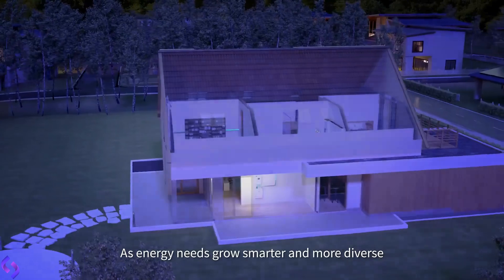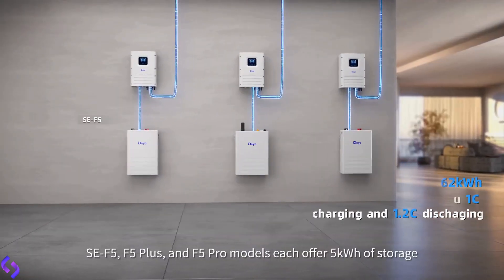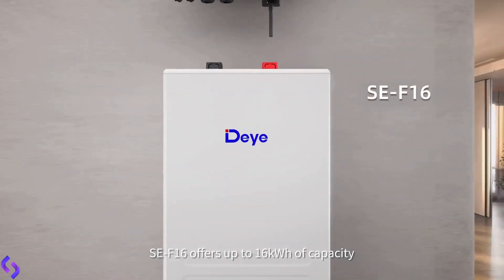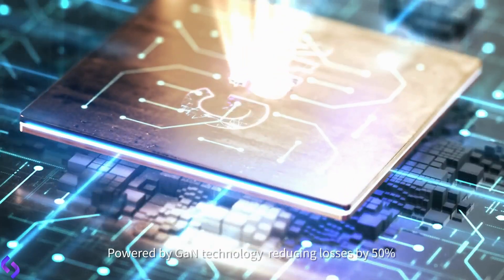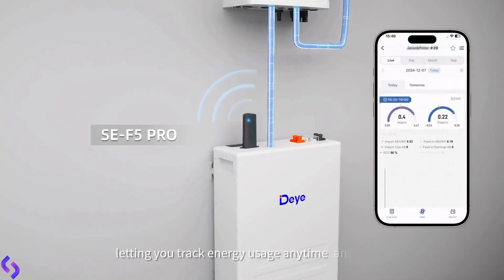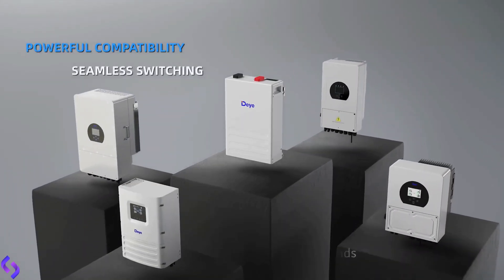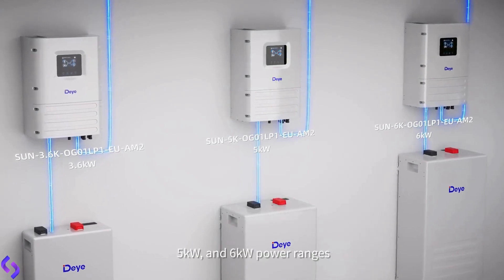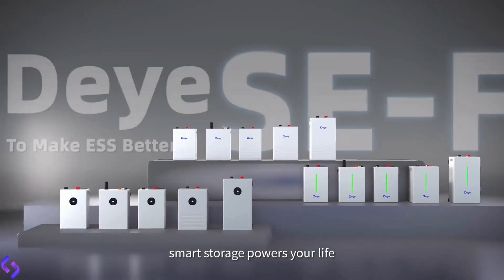Deye SE-F Series Batteries | SE-F5 PRO, SE-F5 PLUS, SE-F12, SE-F16 | Synergistec KZN Distributor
Introducing the Deye SE-F Series Lithium Batteries – engineered for intelligent, scalable, and reliable energy storage.

In this video, we showcase the full SE-F Series lineup:

SE-F5 PRO & SE-F5 PLUS – 5kWh class with flexible performance

SE-F12 – 11.8kWh high-capacity model

SE-F16 – 16kWh long-duration backup solution

✅ Designed for safety, efficiency, and seamless integration with Deye inverters.
✅ Advanced features including 1C charging/discharging, scalable modular design, and wide operating temperature ranges.
✅ Perfect for residential, commercial, and industrial solar applications.

Synergistec is the largest registered distributor of Deye products in KwaZulu-Natal, supporting installers across South Africa with sales, training, and technical expertise.

📍 Warehouses: Ballito (KZN) & Boksburg (JHB)

Synergistec – Consolidating Value & Performance.